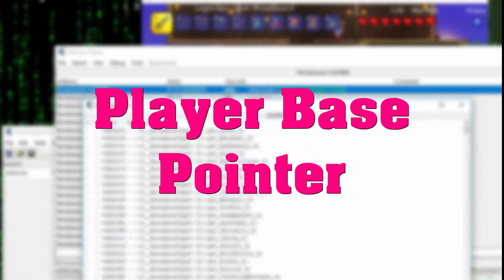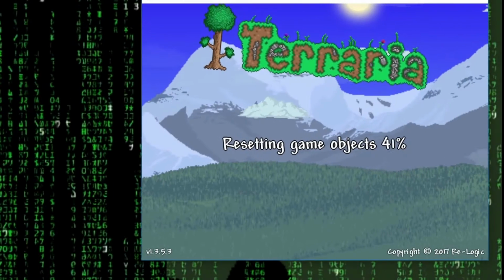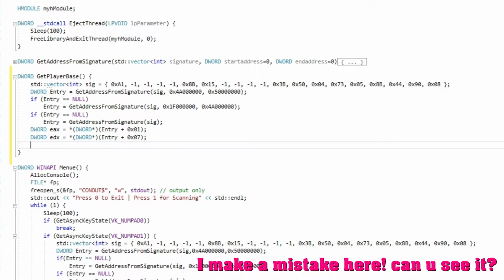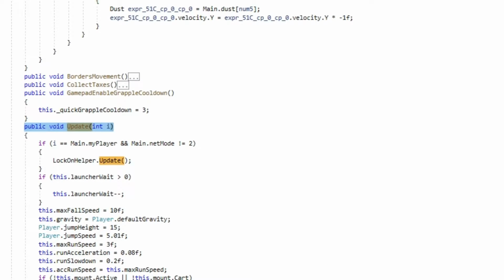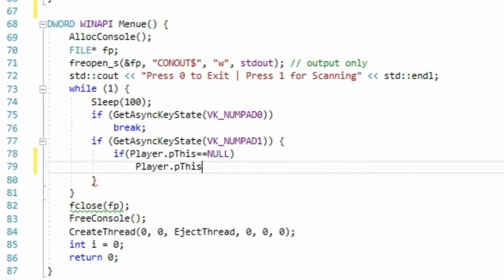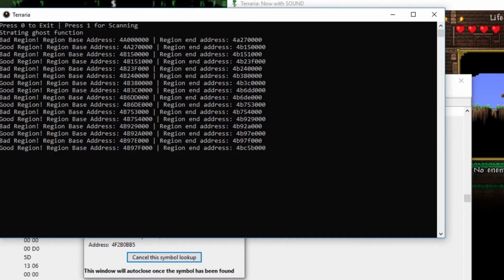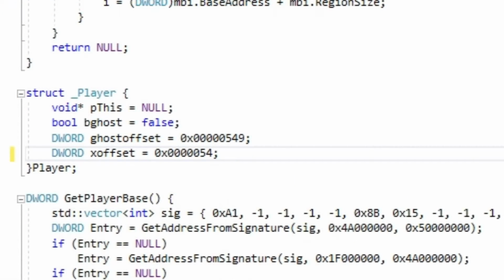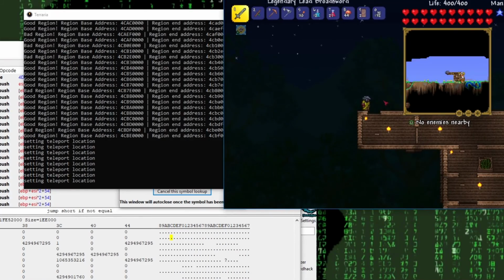Hacking Terraria in C++ | (3/3) | Player Base Pointer, Ghost Mode & Teleport Hack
The final part of hacking Terraria in C++ Series :) Its time to finish up the Hack!
Ghost mode + Teleport

"Borrowed Material"
 - Here In My Garage by Tai Lopez
 - CNN: Arrested teen a hacking 'mastermind'?
 - Robot barbecue in Lab 5 - Anthony Mark Reynolds
 - Jojo the monkey/Monkey island theme
 - Alchemorph - Memories